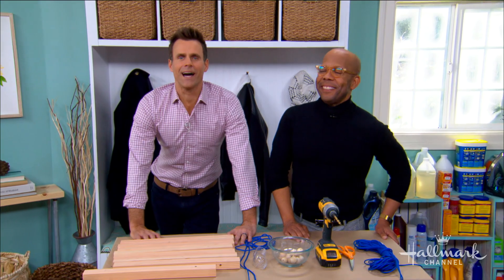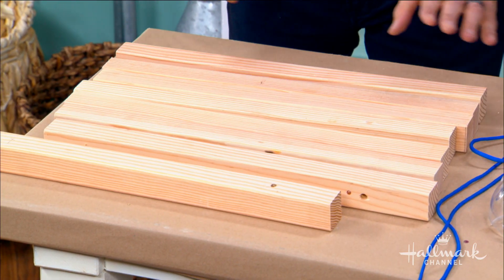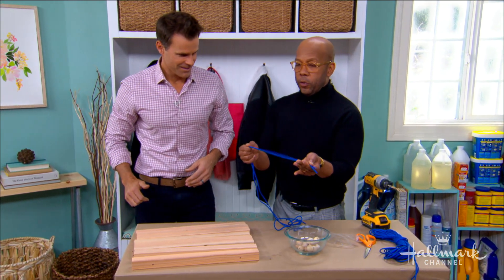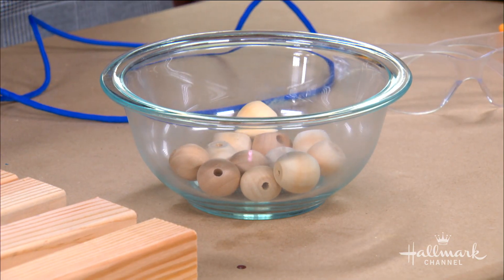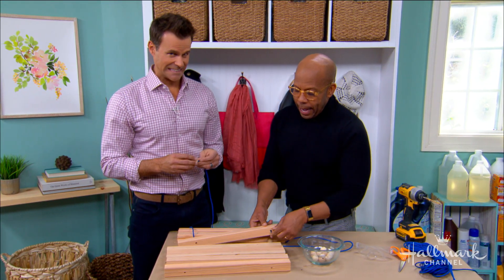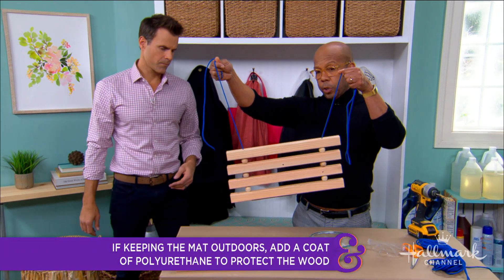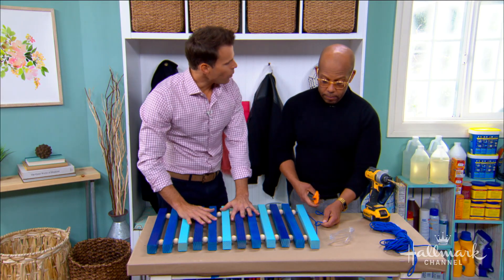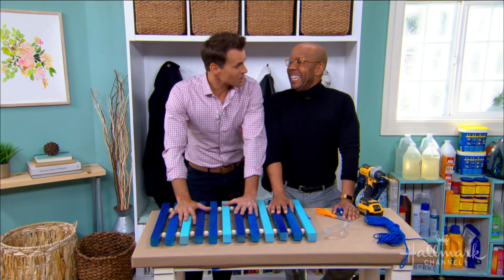DIY Door Mat - Home & Family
Ken Wingard is making a sturdy and colorful door mat that is perfect for rain and snow.